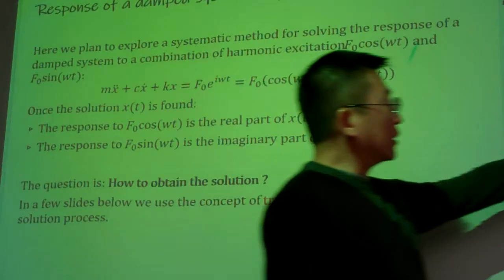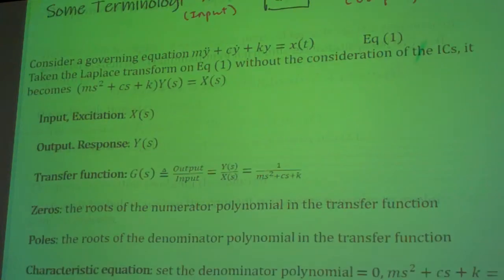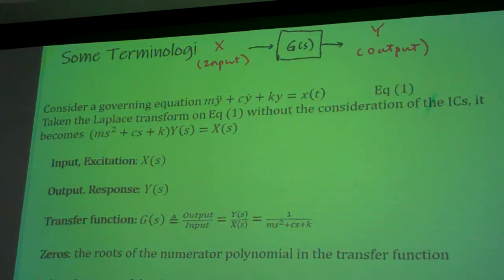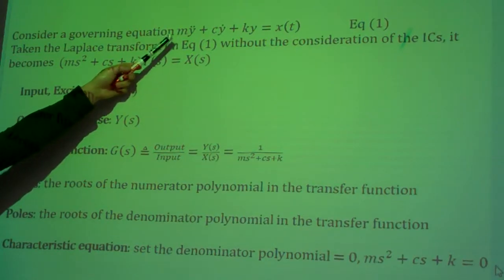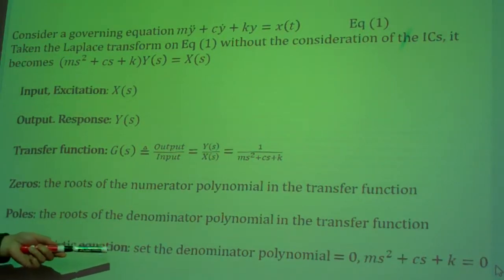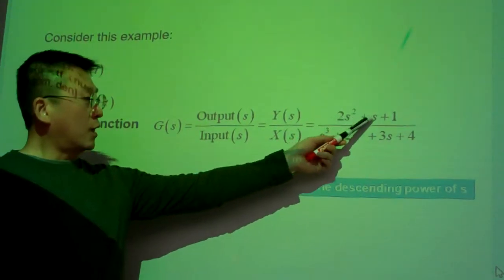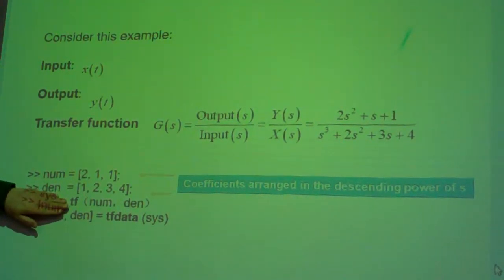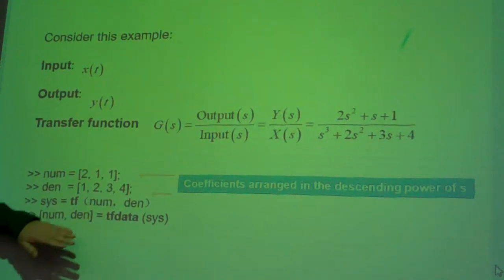Vibration lecture 21 1 Transfer function definition of terms